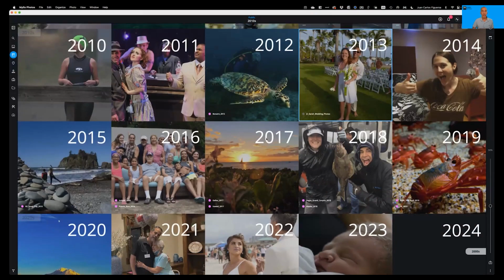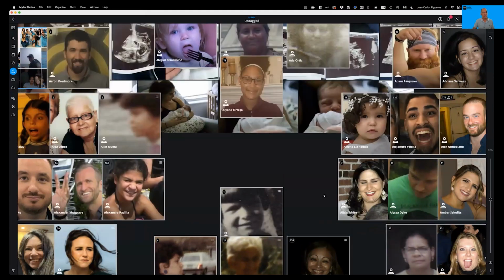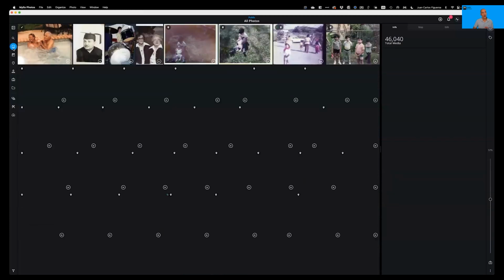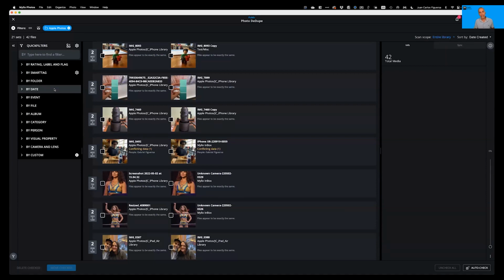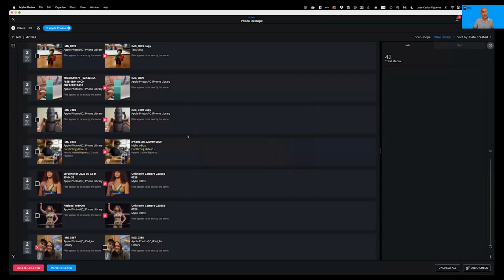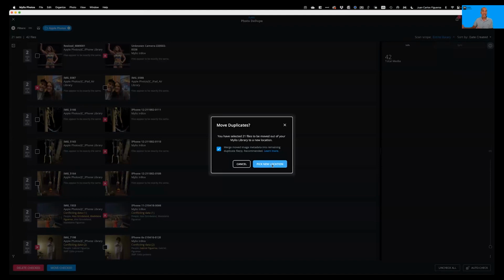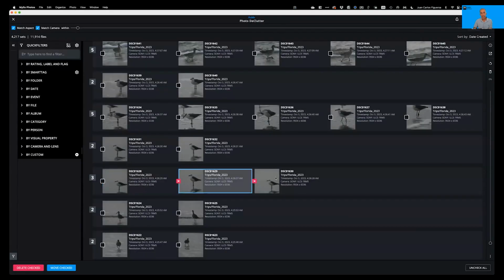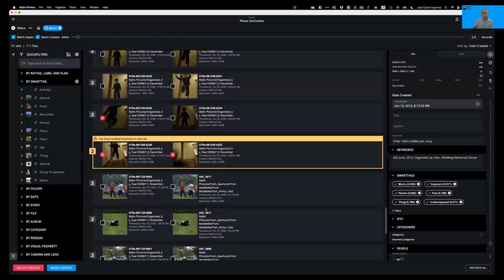Mylio Photos v24 Launch (Part 06) Tools | Batch Face Tagging, DeDupe, DeClutter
The newly added Tools icon initiates a selection of the most frequently used features in Mylio Photos. You will be introduced to each of these features and receive a brief overview of how they can help to streamline and simplify your photo library organization with Batch Face Tagging, DeDupe, and DeClutter.